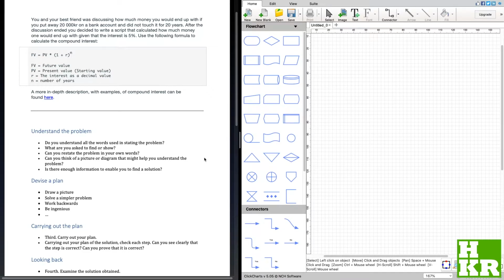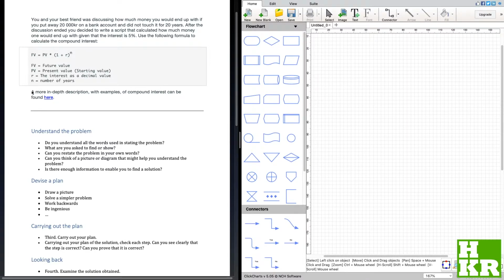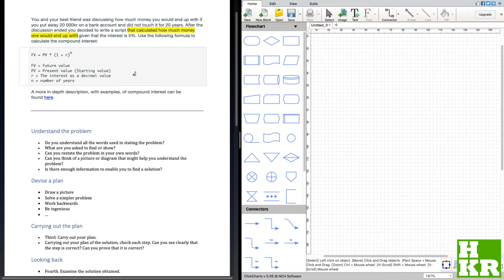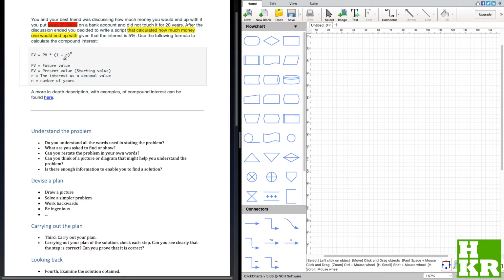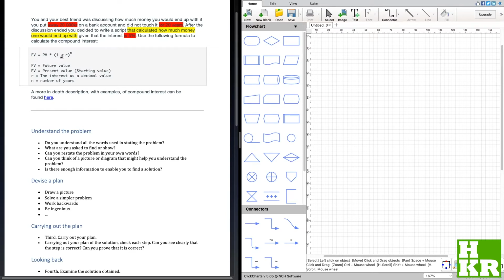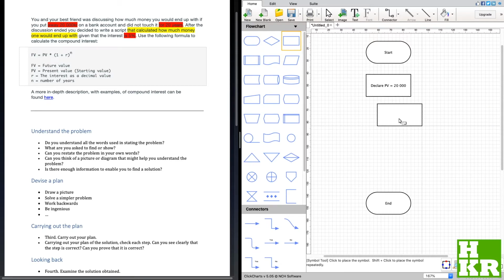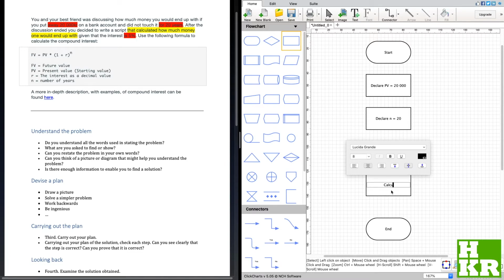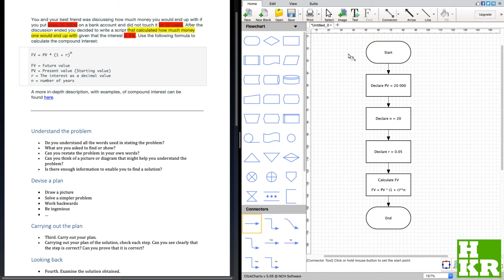Lecture 3 - Task 6 Analysis